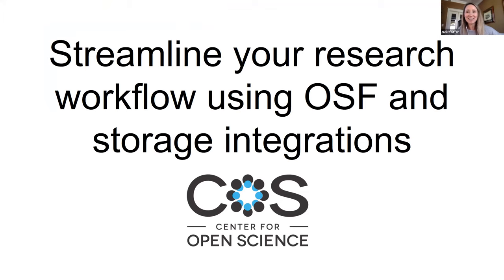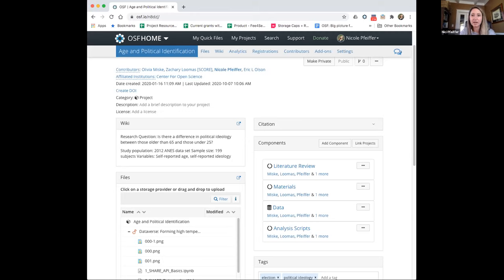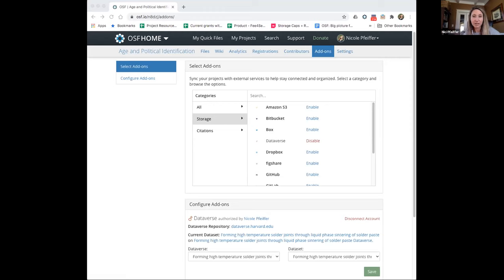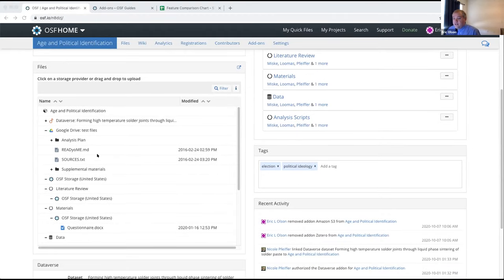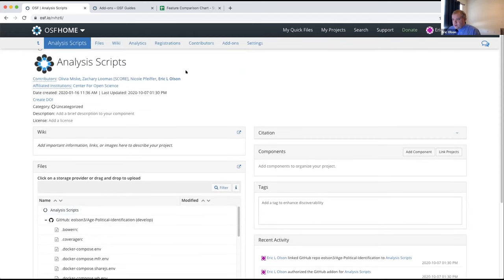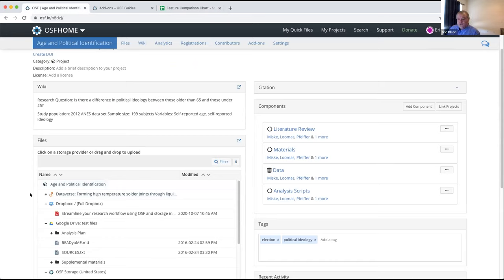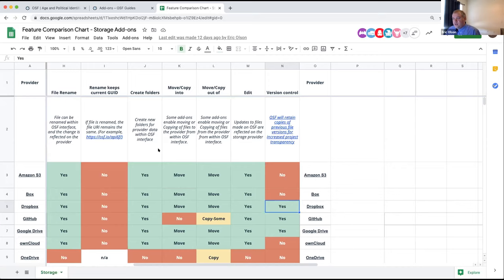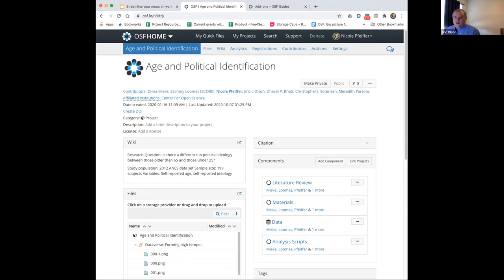Streamline your research workflow using OSF and storage integrations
Open Science accelerates the discovery of cures and advances new knowledge by improving the rigor and transparency of research and resusabilty of resulting data, materials, and code. But acceleration requires efficiency in managing the research lifecycle with integrated tools that work together to reduce the burden on investigators to manage, collaborate, and share as they work.

OSF provides the interface for research collaboration, with increased efficiency for the research team through integrated storage provider tools and citation managers.

Get familiar with the OSF project interface, understand how it can accelerate collaboration, transparency, sharing, and reuse of research outputs, and take a deep dive into integrations that connect directly into OSF for efficiency in researcher workflows.

Visit osf.io and help.osf.io to learn more.